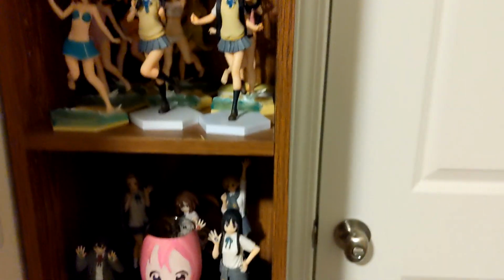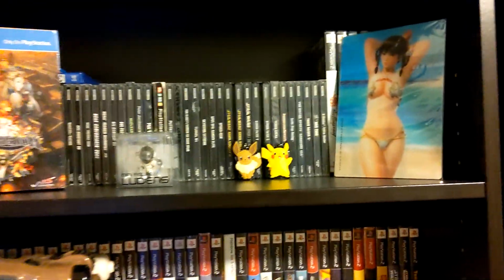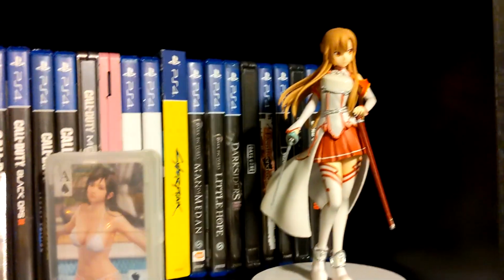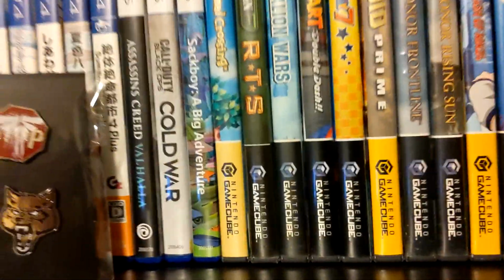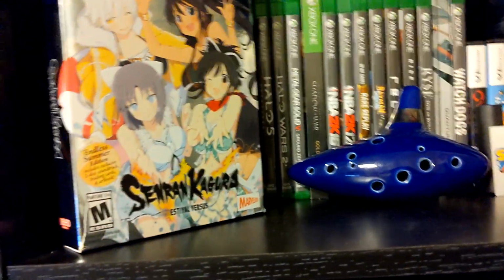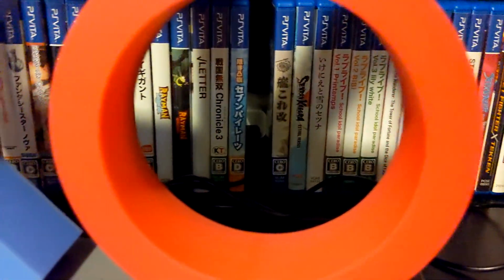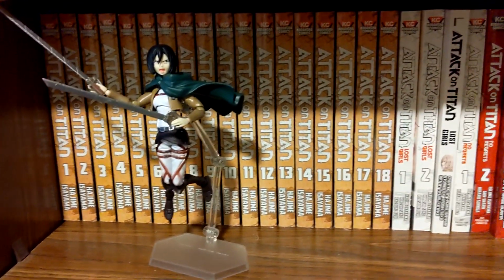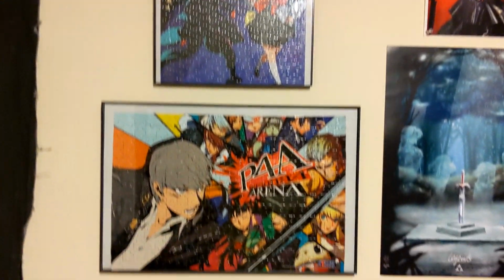Game Room Tour!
Hello all, welcome to my new video. Today I'm giving you a tour of our new game room! We put a lot of work into this and think it came out pretty freaking awesome. Hope you all enjoy!